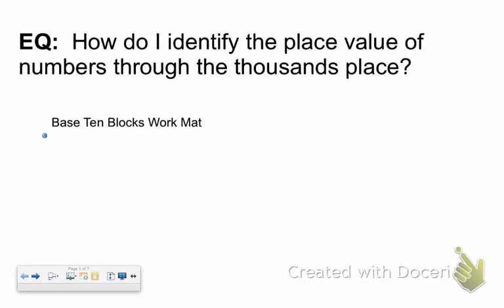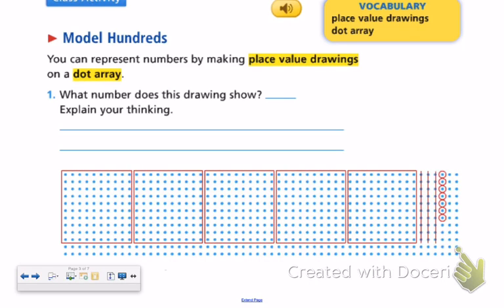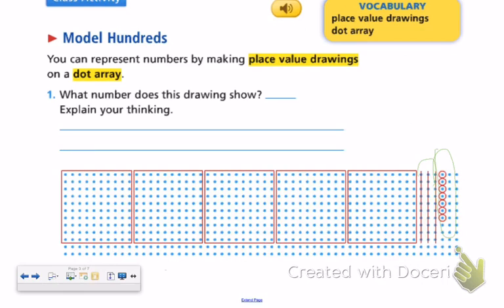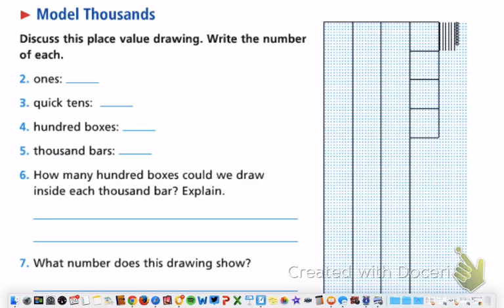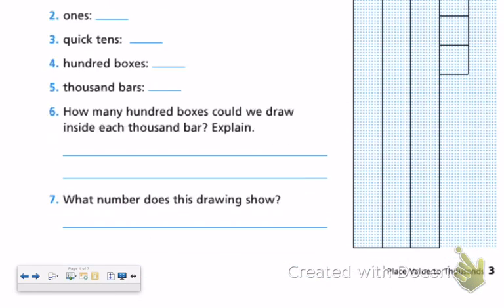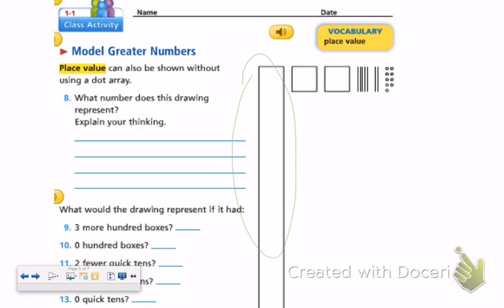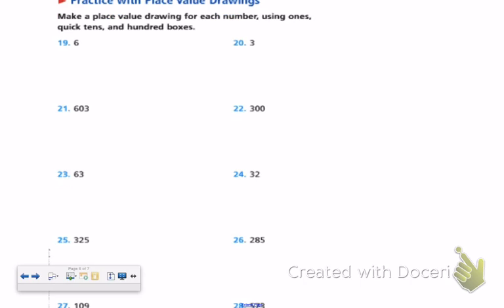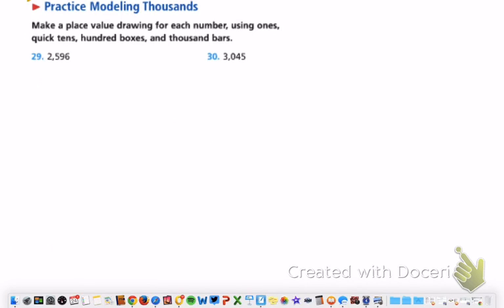Math Expressions Unit 1 Lesson 1